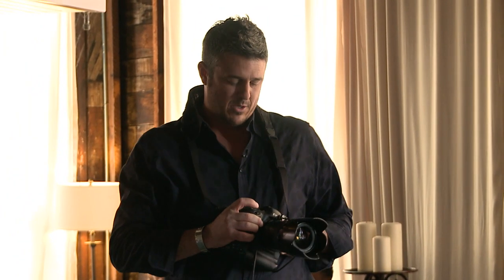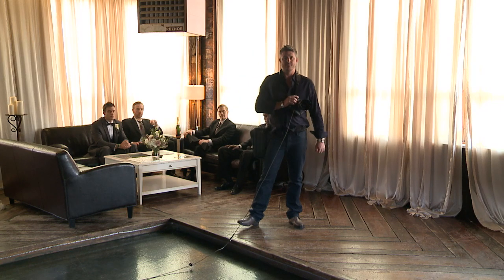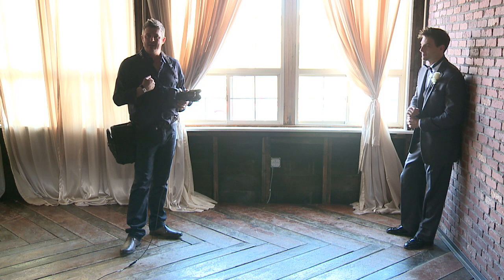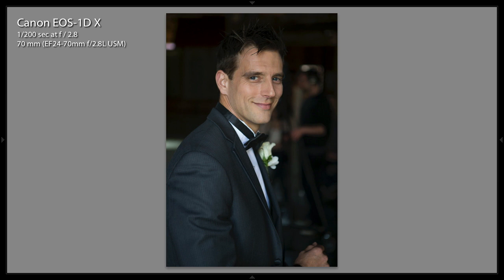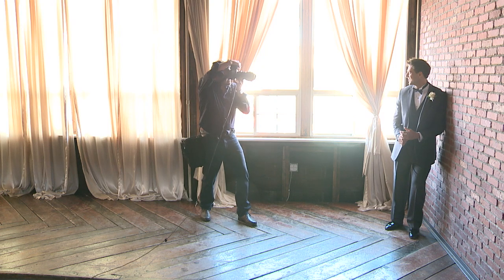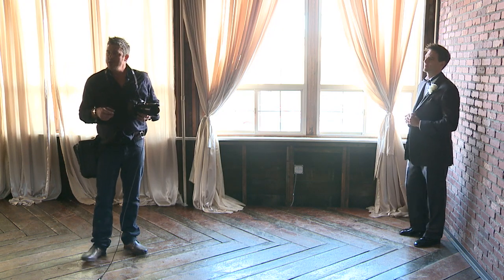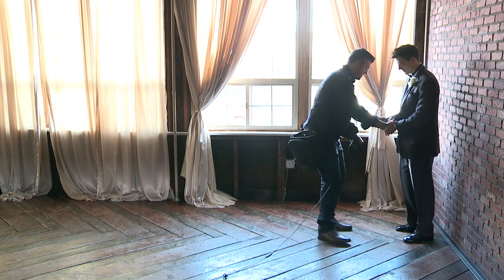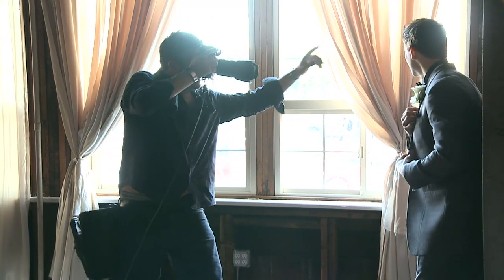Shooting Directional Side Light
Learn how to set up a room to shoot directional side lighting.

Watch Jim Garner in action as he prepares to shoot a groom and his groomsmen during the CreativeLive course, From Images to Art: Storytelling in Wedding Photography.

Jim shares his tips for capturing the moment and preparing the bride to get the all-important details shot.